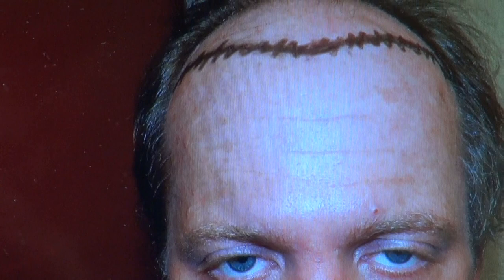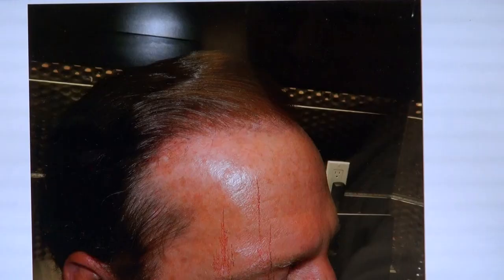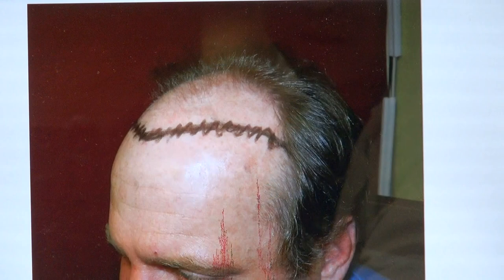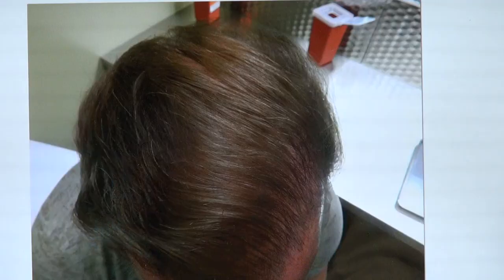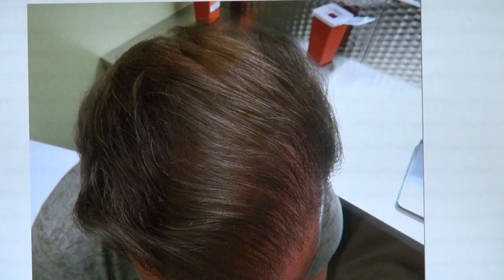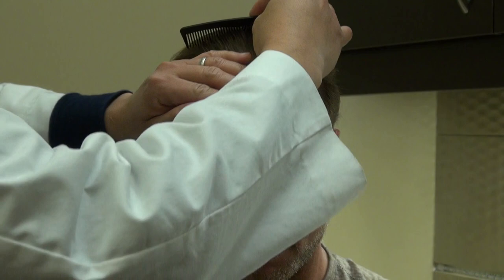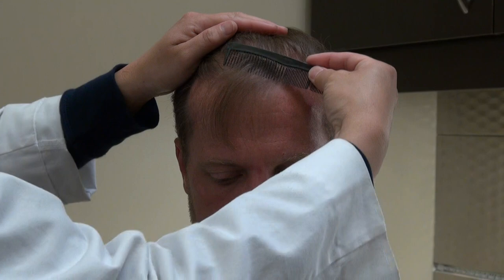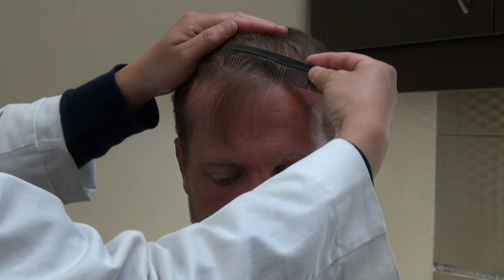Fantastic Man Bald Hair Transplant Surgery Result 1 Year Before After Dr. Diep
Fantastic man bald hair transplant surgery result 1 year before and after transplantation at on bald hair loss man by Dr. Diep with photos, of middle eastern man, Asian, Caucasian, Hispanic & Black, most advance hair treatment, treating male pattern baldness, bald head hair loss, receding hairline.